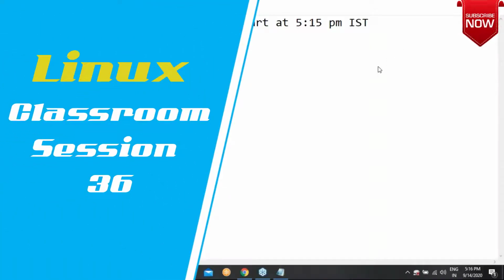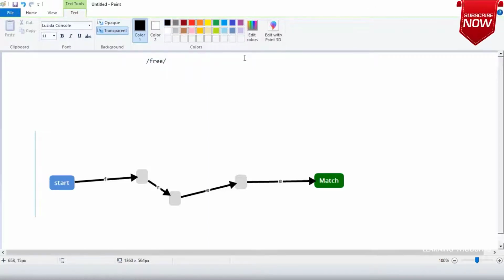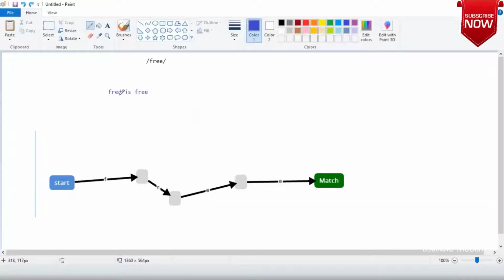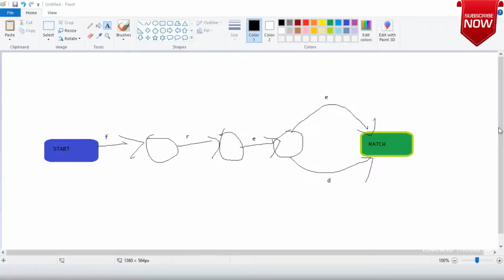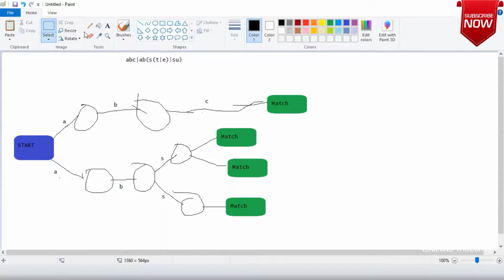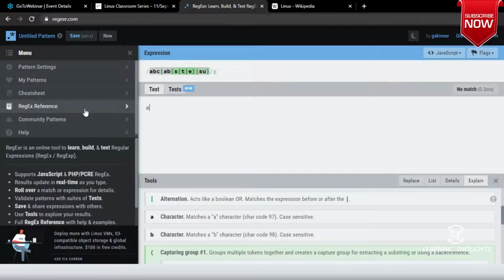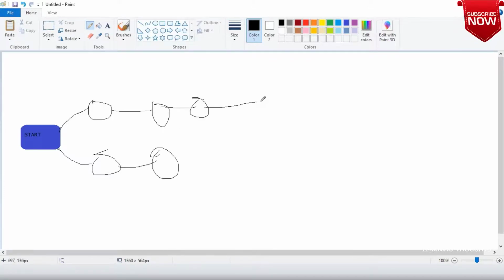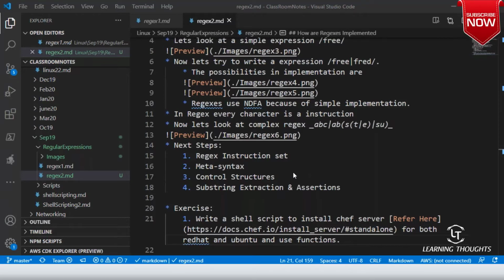Linux Tutorial | Regex | Linux Classroom Session 36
Topics Covered:
1. How are Regexes Implemented
2. Next Steps: